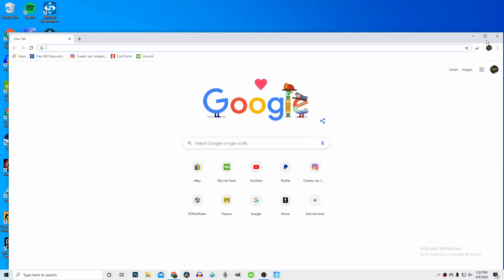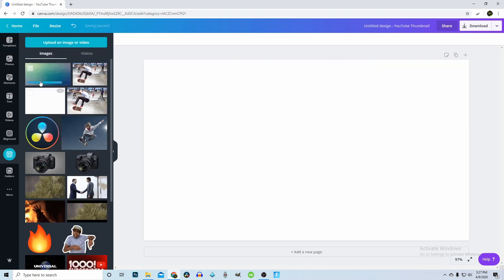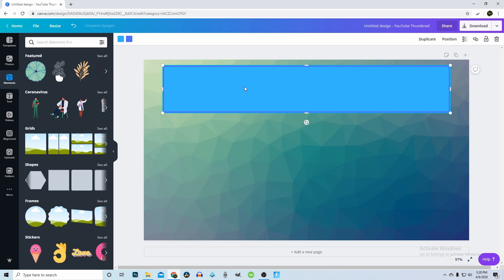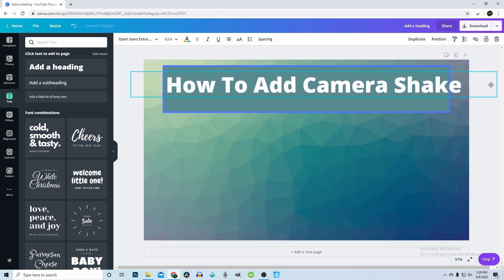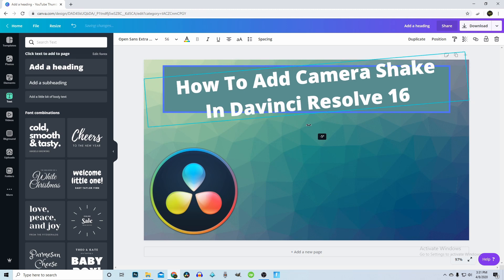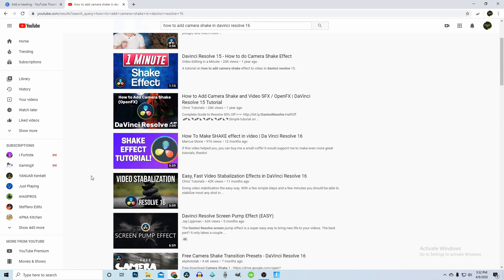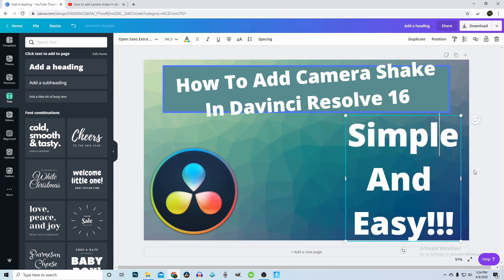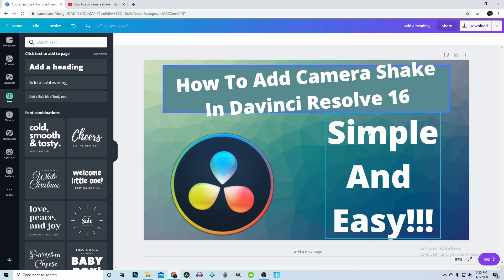How To Make Cool YouTube Thumbnails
I hope you guys enjoyed the video and learned how to make dope YouTube thumbnails!!!
Anyways, I hope you guys have a great rest of your day.